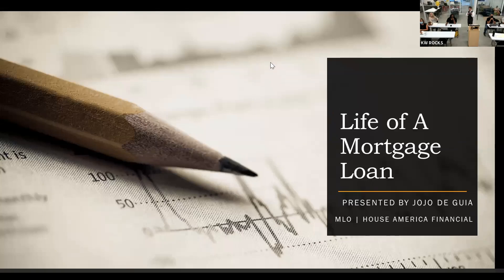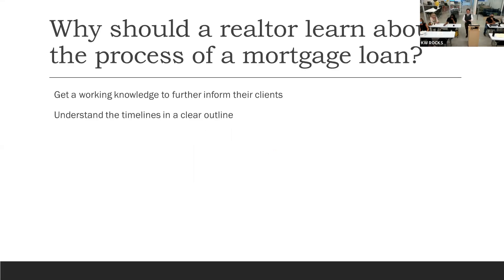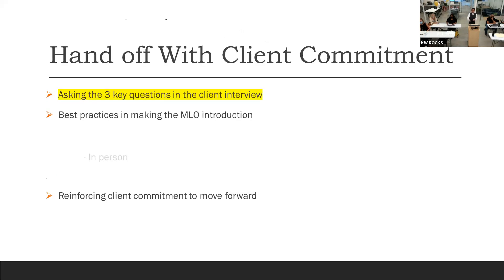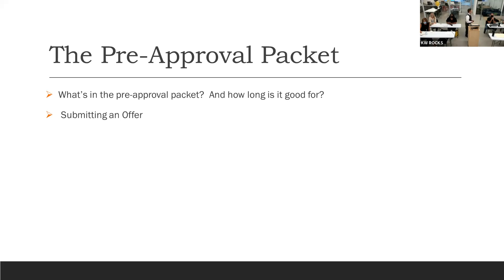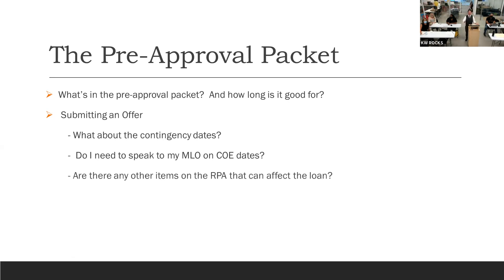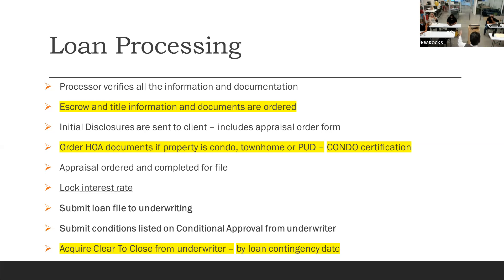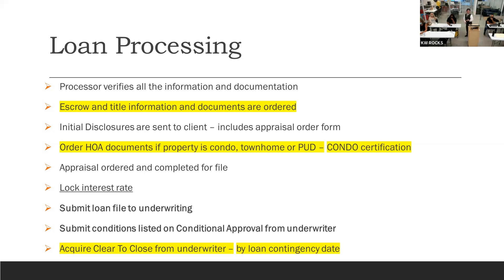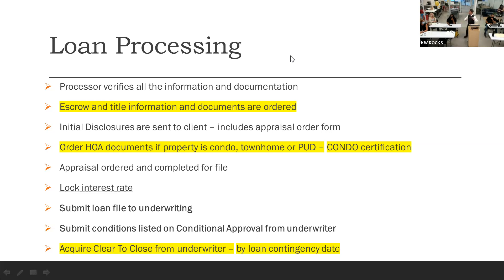RE Practice 9.22.21 | Mortgage 101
w/ Jojo Deguia House America Financials